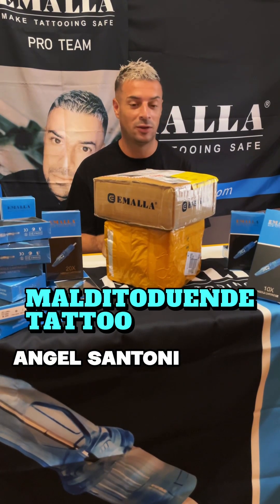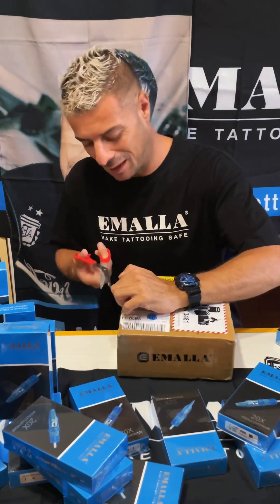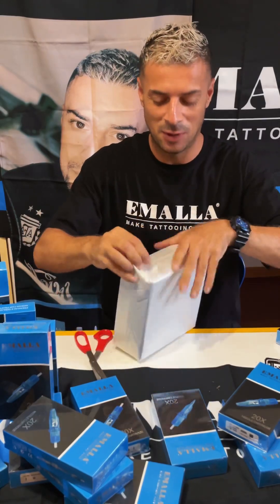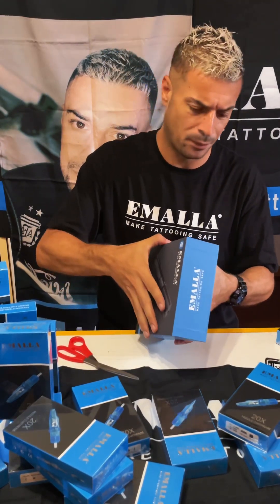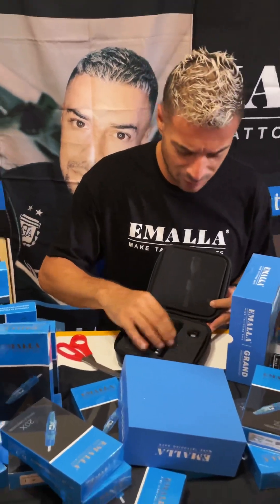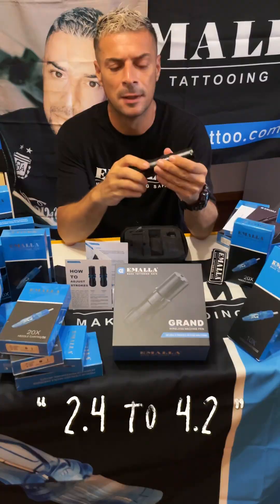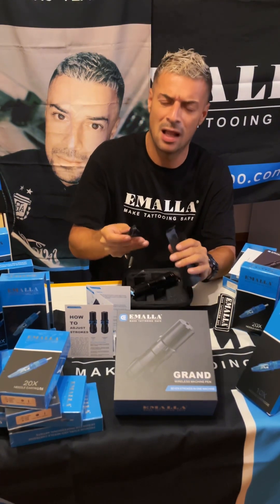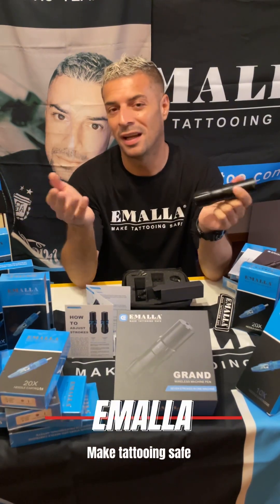Review of the new EMALLA tattoo machine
In this video I’ll show you a quick review and some technical appreciations about the new EMALLA tattoo machine . We also will speak a little more deep about it and the new needles in the next video !